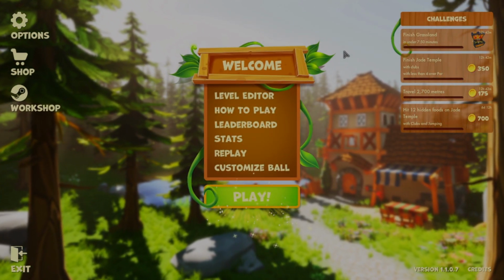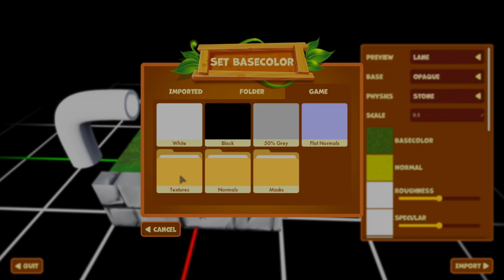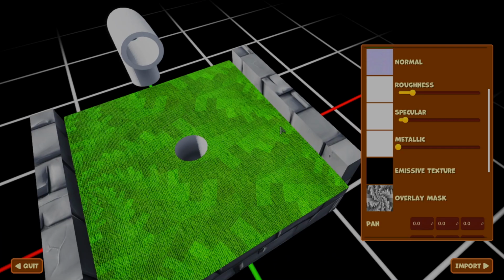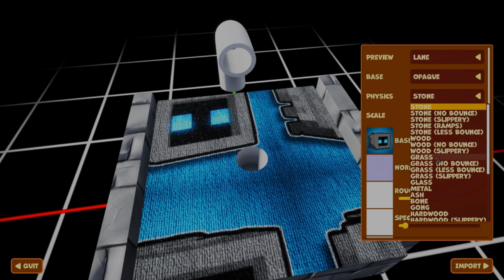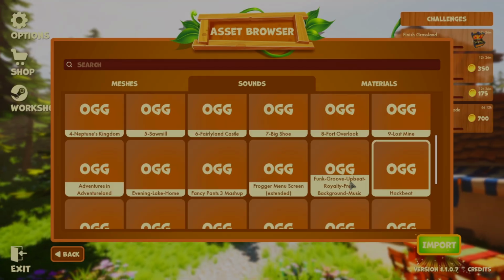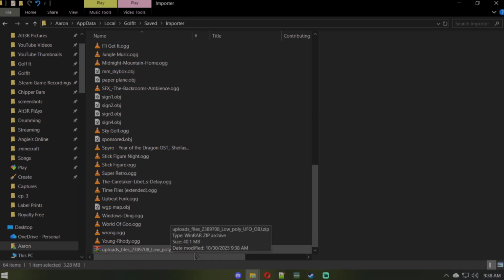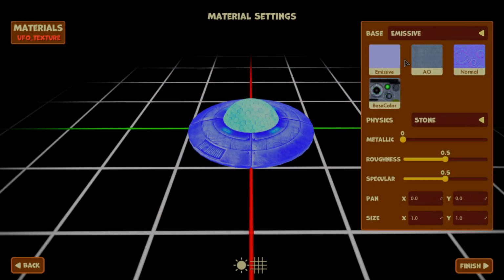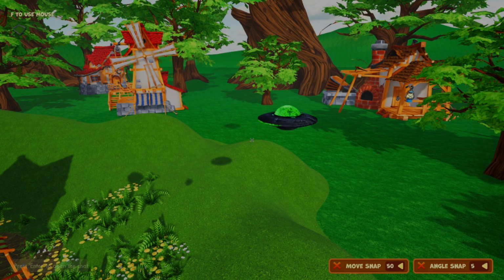Golf It Editor Tutorial ⛳🛠 || Ep. 4 - Importing Custom Objects, Music, and Materials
Video Chapters:
0:00 - Intro
0:09 - Materials
6:15 - Music and Sounds
8:24 - Objects